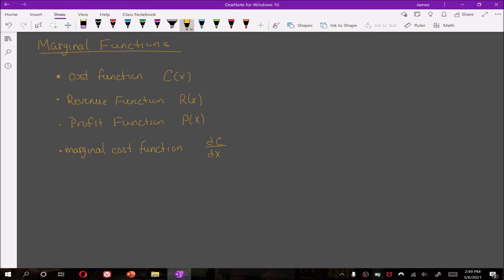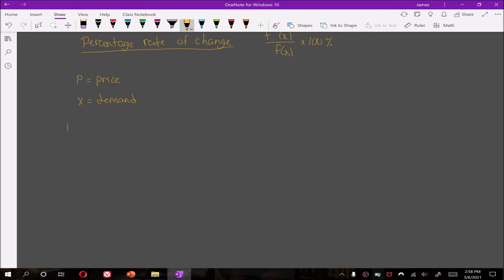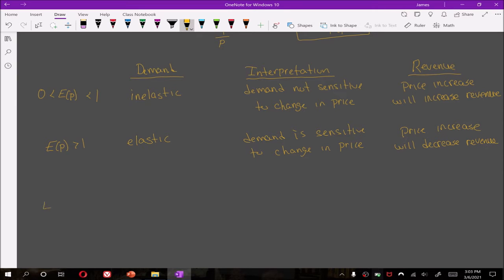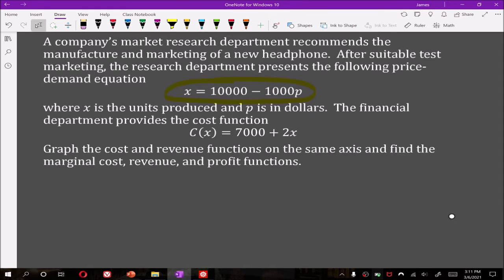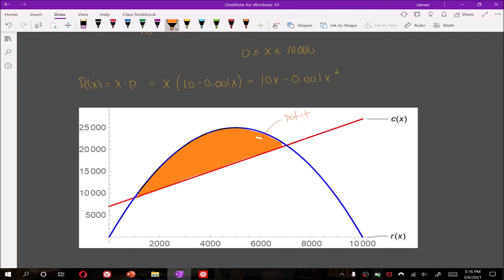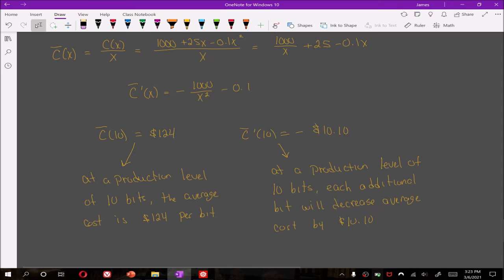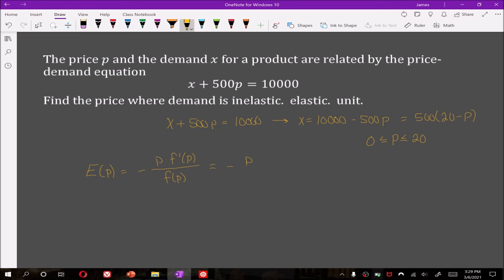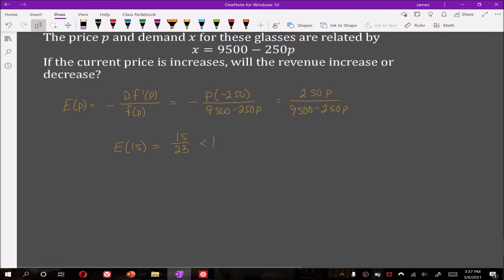Marginal Functions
00:00 | Introduction
00:42 | Marginal Functions
03:42 | Average Functions
05:43 | Elasticity of Demand
12:55 | Examples
39:39 | Conclusion